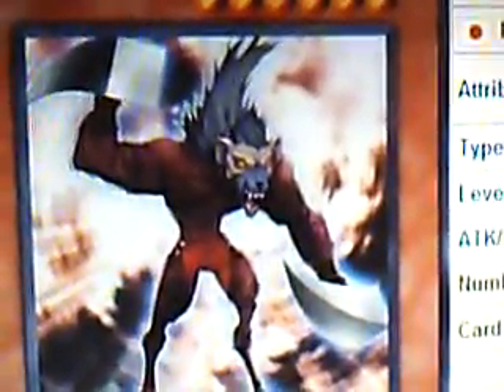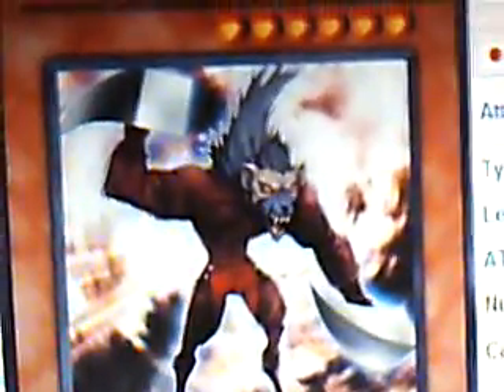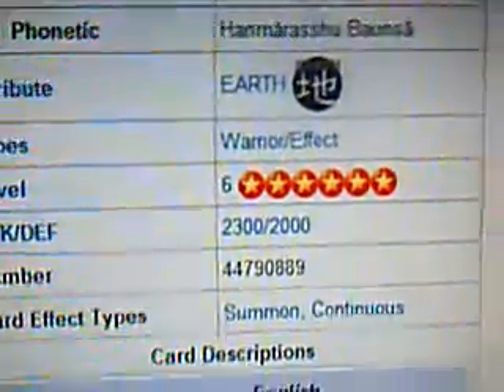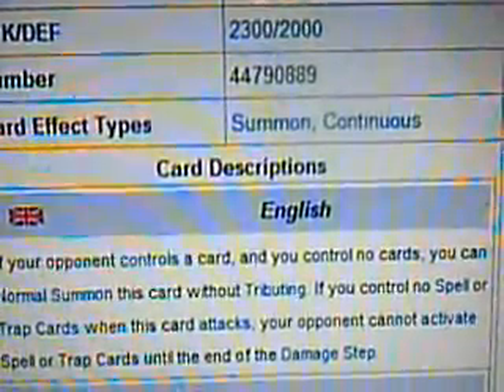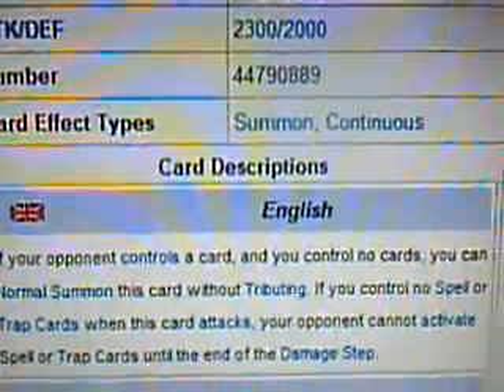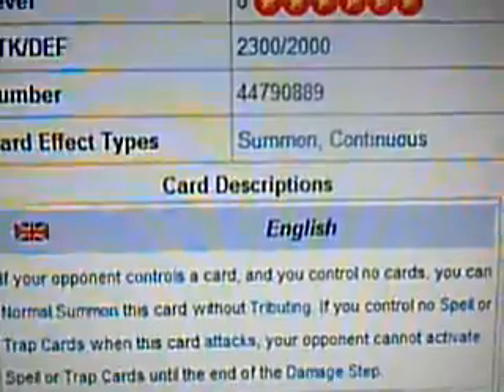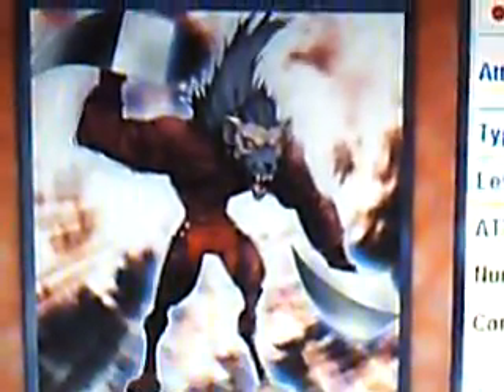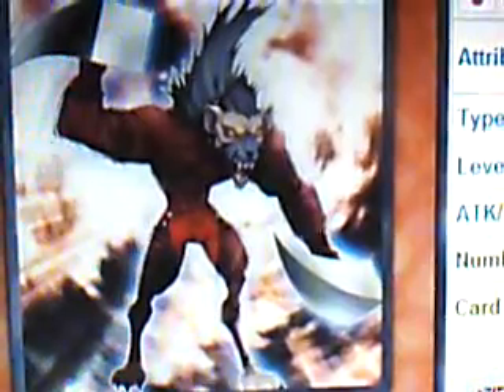YuGiOh 101: Card Review: Hammer-Rush Bouncer